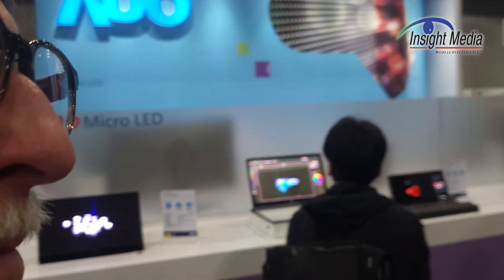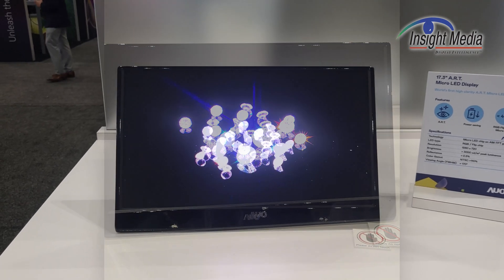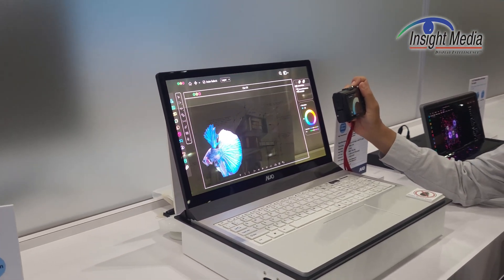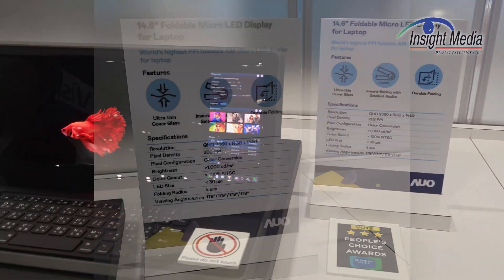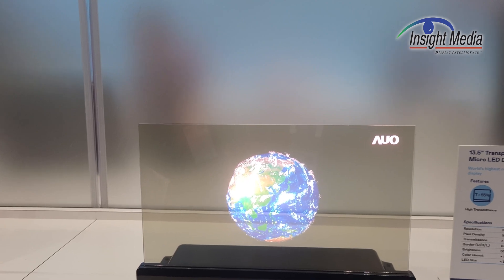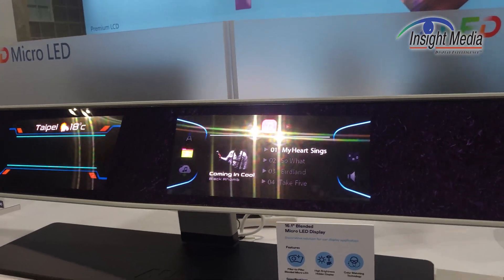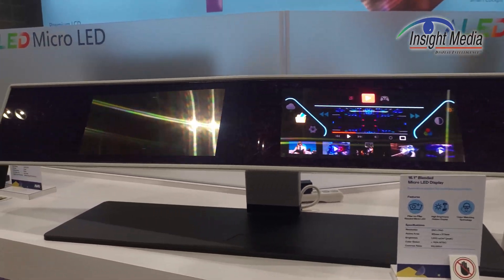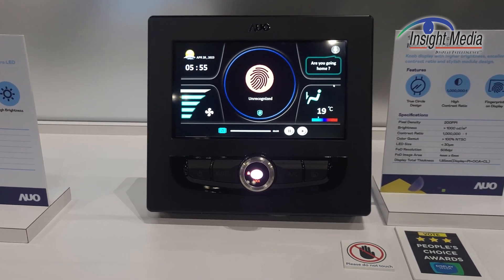AUO Shows Transparent microLED Displays for IT and Automotive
mircoLED displays up to laptop size and down to 1" were shown by AUO